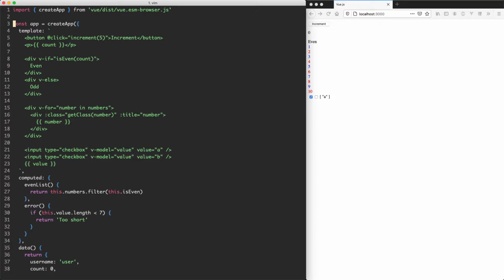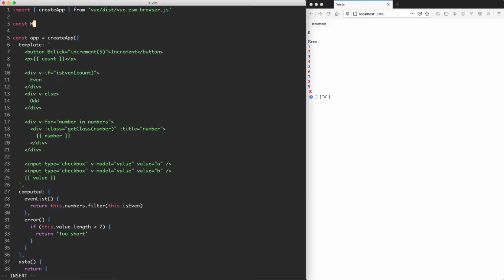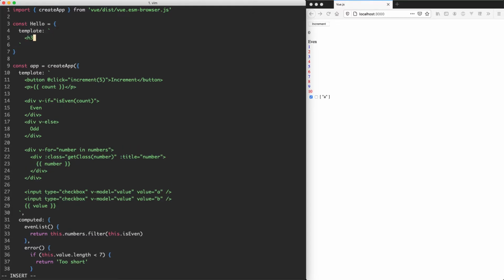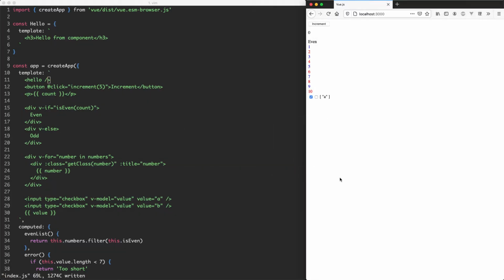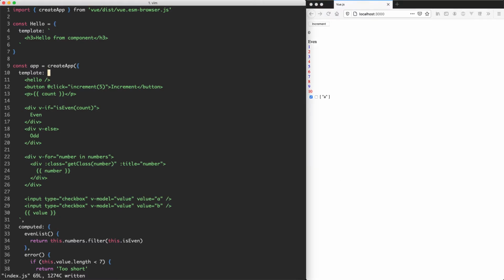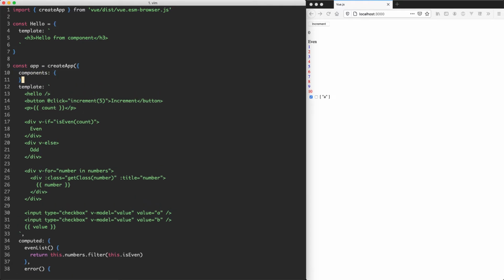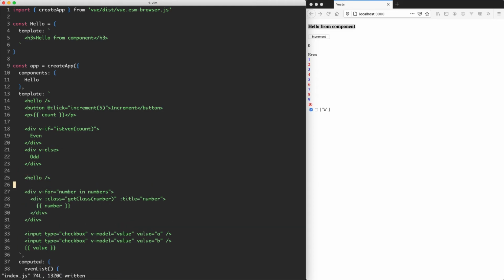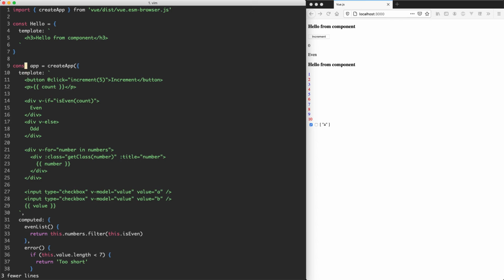[Vue.js 3 Crash Course] 1.10: Your First Component